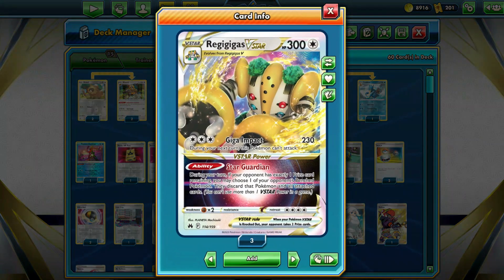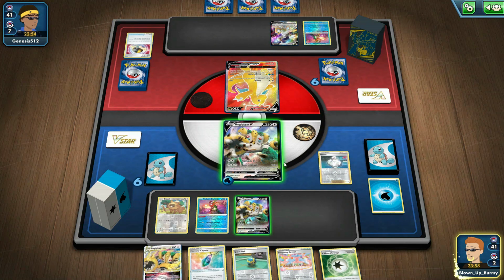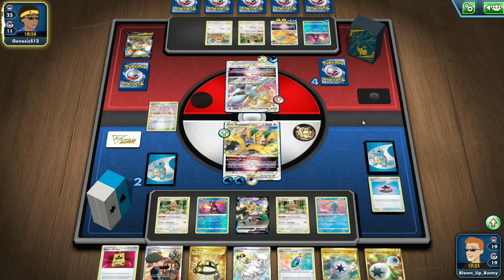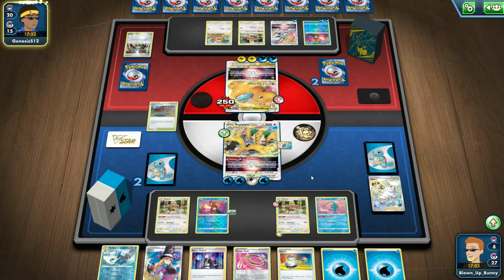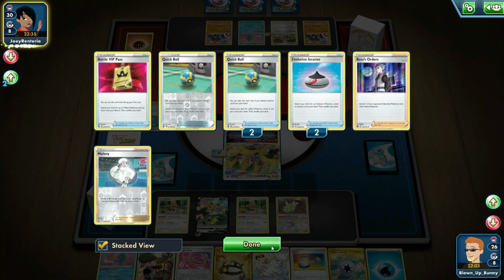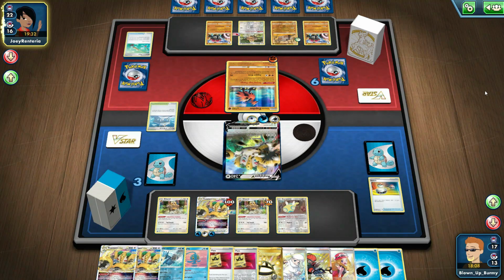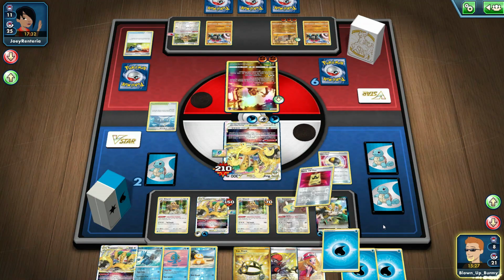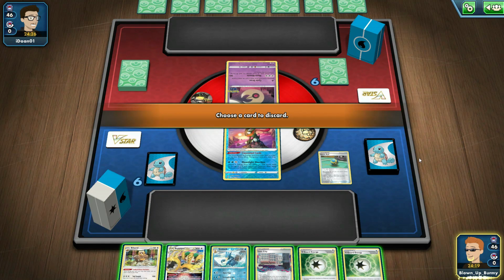Regigigas VSTAR Deck. 🗿🪬 Free Pokemon Discard! W/ Memory Capsule, Golduck & Avery. PTCG Crown Zenith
(𝑷𝑻𝑪𝑮𝑶 𝑪𝒓𝒐𝒘𝒏 𝒁𝒆𝒏𝒊𝒕𝒉)

2022 Deck Build - Post Rotation STANDARD Format (SSH-SIT)

𝘿𝙚𝙘𝙠 𝙉𝙖𝙢𝙚: 𝓐𝓺𝓾𝓪 𝓖𝓾𝓪𝓻𝓭𝓲𝓪𝓷

#Pokémon - 15

* 2 Bidoof BRS 120
* 1 Dunsparce FST 207
* 3 Regigigas V CRZ 113
* 2 Bibarel BRS 121
* 3 Regigigas VSTAR CRZ 114
* 1 Manaphy BRS 041
* 1 Psyduck EVS 024
* 1 Radiant Greninja ASR 046
* 1 Golduck ASR 029

* 1 Bird Keeper SHF 066
* 3 Evolution Incense SSH 163
* 4 Melony CRE 146
* 1 Raihan SIT 242
* 4 Quick Ball SSH 179
* 1 Avery CRE 187
* 1 Air Balloon SSH 156
* 4 Battle VIP Pass FST 225
* 2 Escape Rope BST 125
* 2 Ultra Ball BRS 150
* 1 Lost City LOR 161
* 1 Boss's Orders BRS 132
* 1 Exp. Share BST 180
* 1 Serena SIT 193
* 2 Memory Capsule VIV 155
* 2 Switch SSH 183

#Energy - 14

* 2 Powerful {C} Energy DAA 176
* 1 Capture Energy DAA 201
* 8 Water Energy SWSHEnergy 012
* 1 Double Turbo Energy ASR 216
* 2 V Guard Energy SIT 169